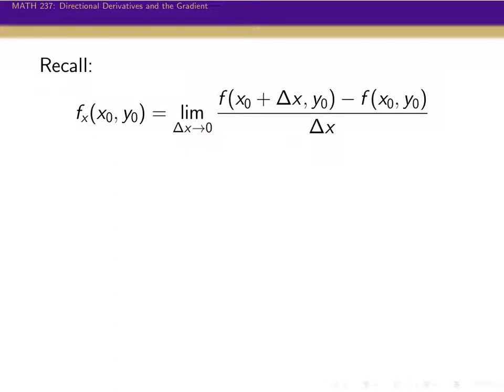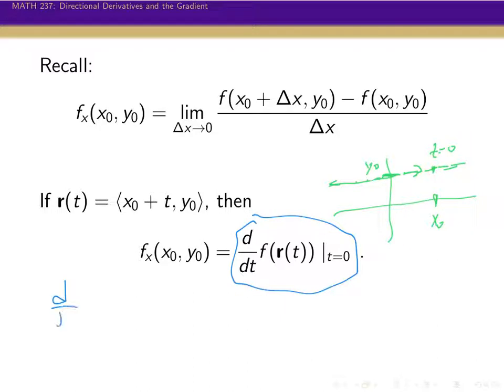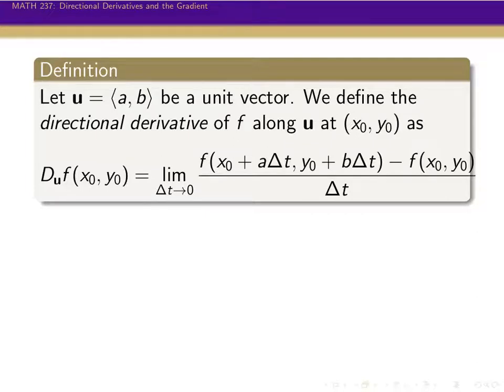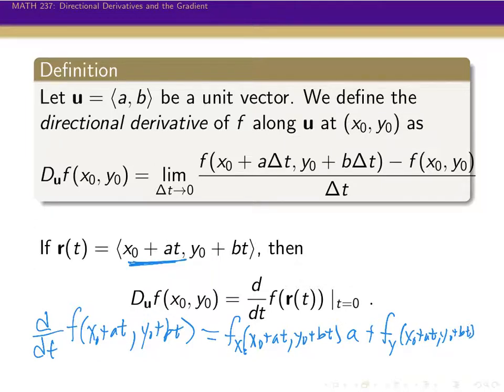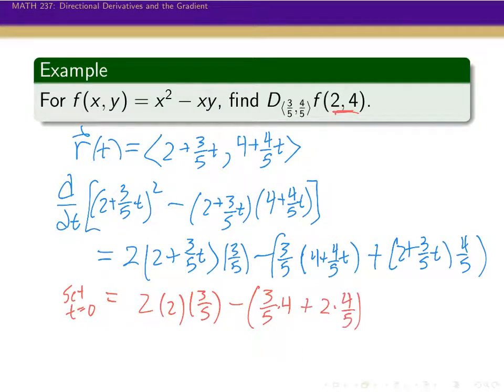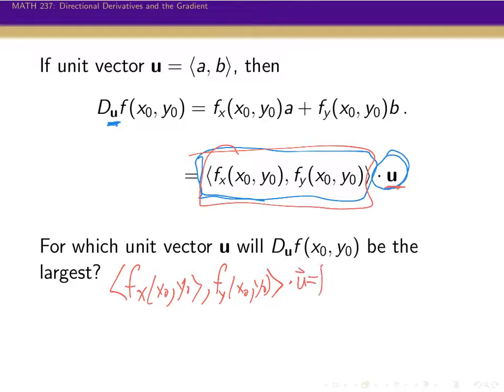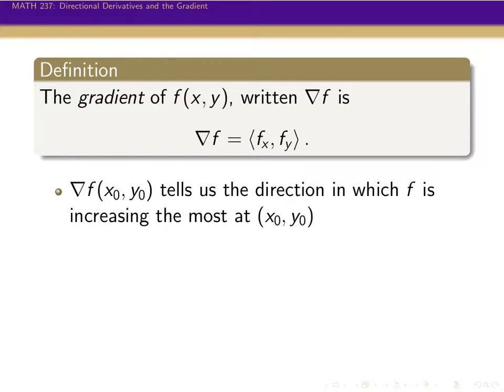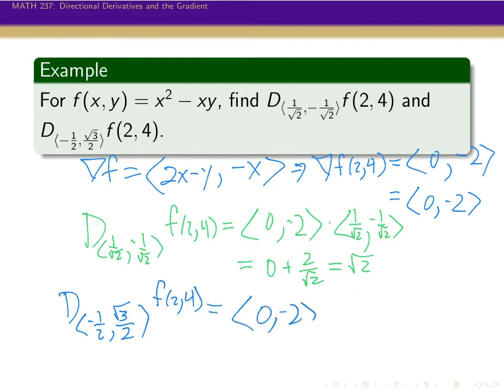MATH 237, Video 16 — Directional Derivatives and the Gradient